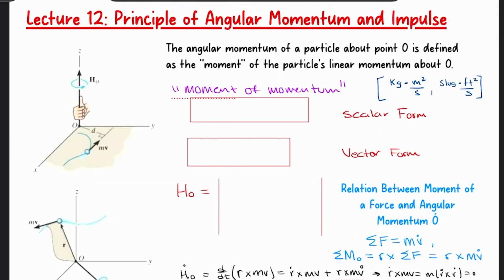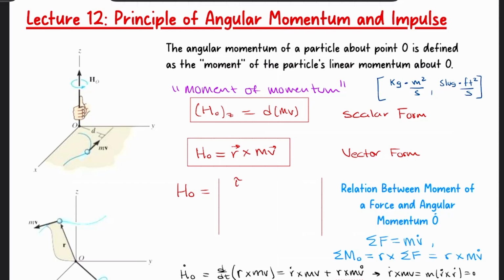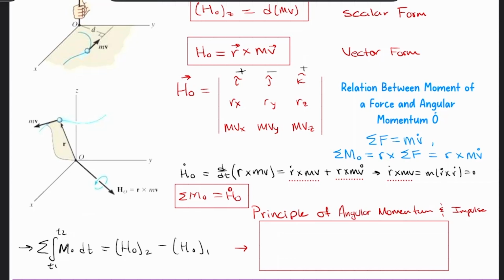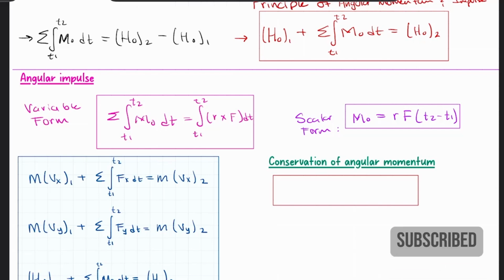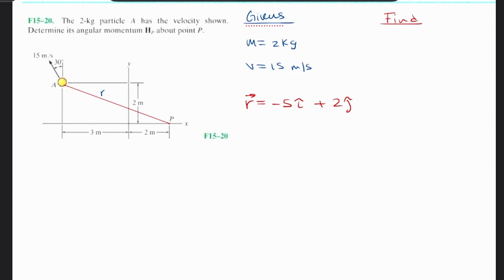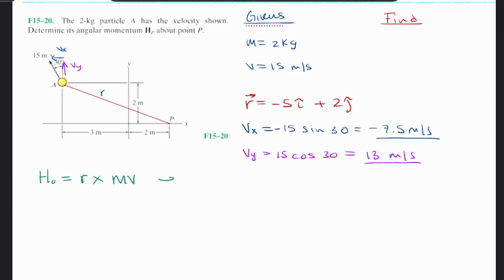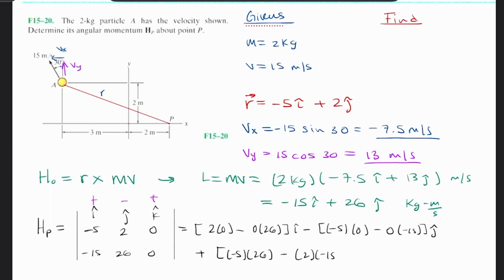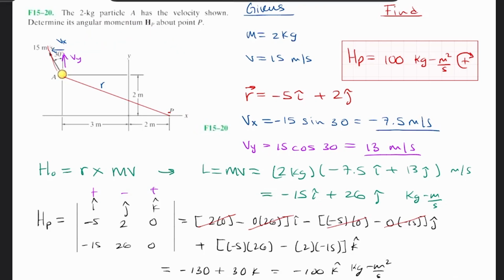Angular Momentum and Impulse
Learn the fundamentals of angular momentum, including vector formulation, cross products, and angular momentum about a point.